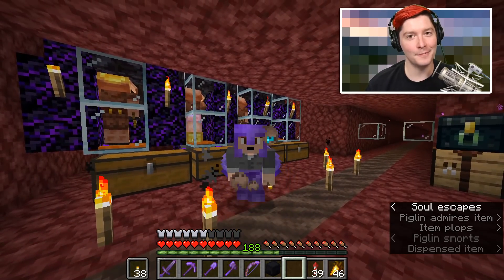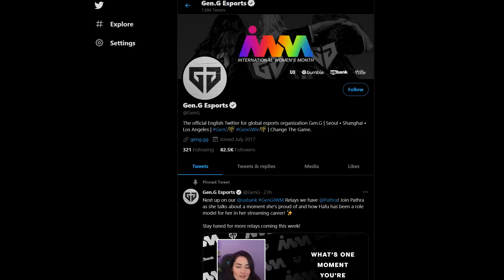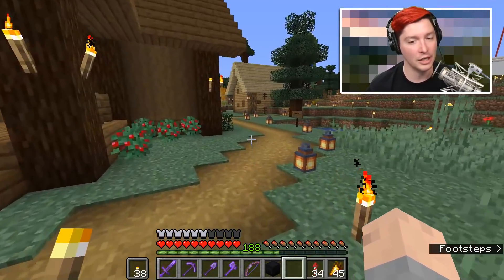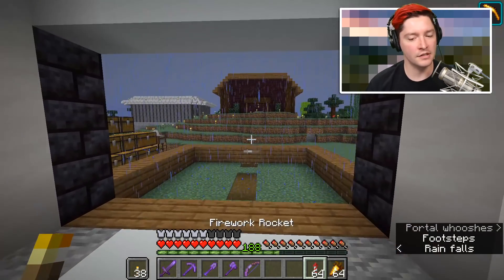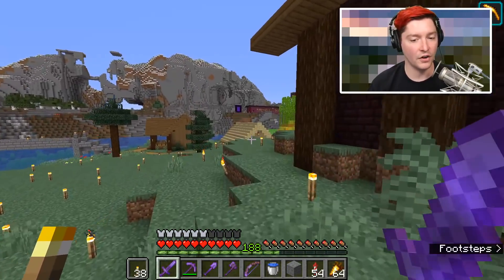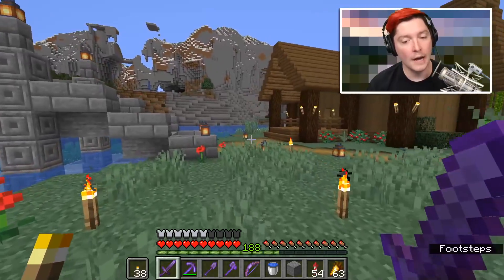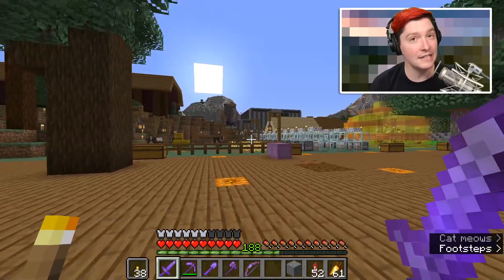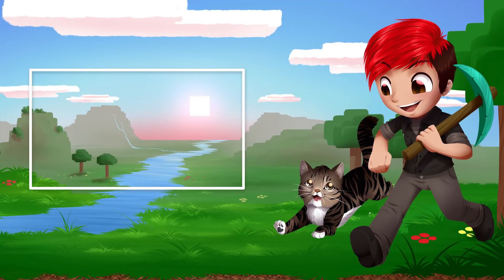10 Tips Every Survival Minecraft Player Should Know - How To Minecraft #65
On today's episode of How to Minecraft, I go through 10 tips that every expert survival Minecraft player NEEDS to know in Minecraft. Follow these secret tips and tricks and you'll be on your way to become the best Minecraft player ever!